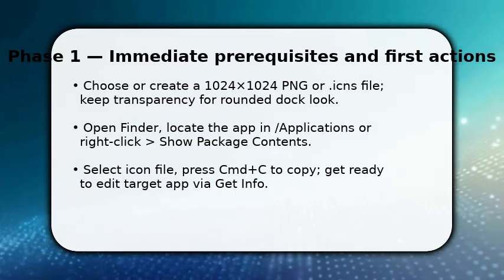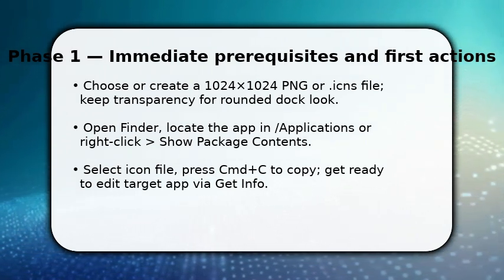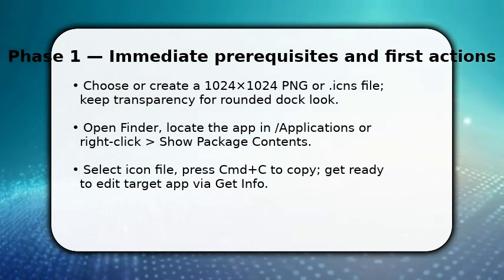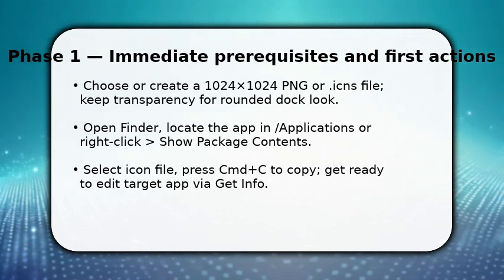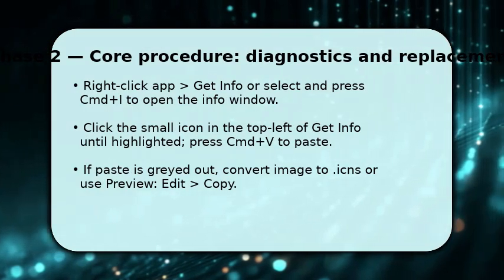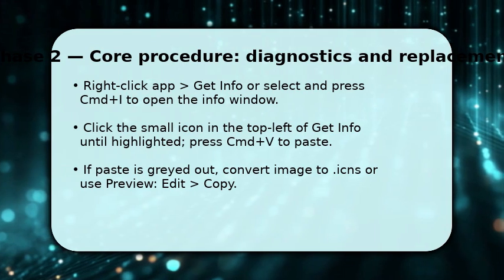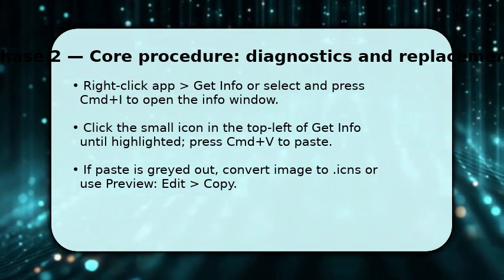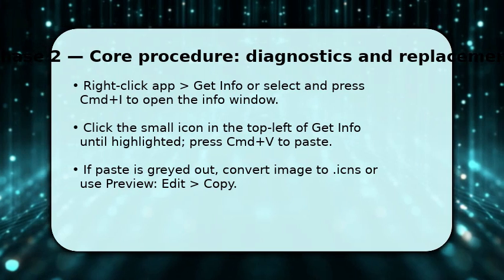How to Change Mac Dock Icons - Full Guide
How to Change Mac Dock Icons - Full Guide | 🔒 Surfshark VPN Deal — Stay private and secure. $1.99/mo + 3 Months Free ▸

Discover the step-by-step process to customize your Mac Dock icons with our comprehensive guide. Learn how changing these visual cues can enhance productivity and personalization on macOS.

change dock icons, macos icon settings, customizing the Mac Dock, how to change desktop icons for Mac, Mac customize interface